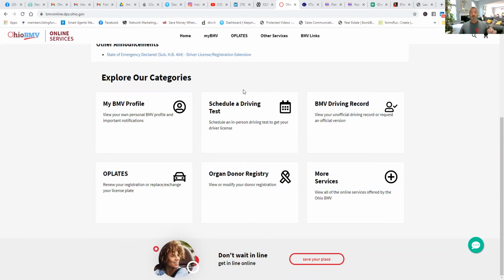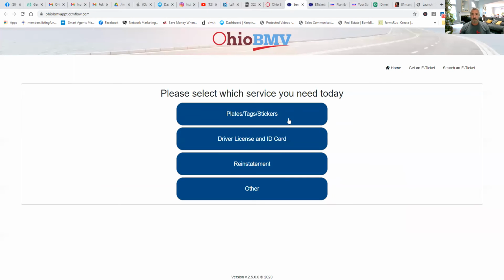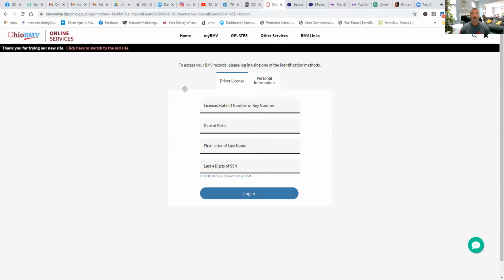PSA: How To Navigate the OHIO BMV to Avoid the Lines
The BMV has a new system that can significantly decrease your time in line. HOWEVER, if you don't know how to use it properly it can cause you a TON of headaches and EVEN LONGER in line than the past.